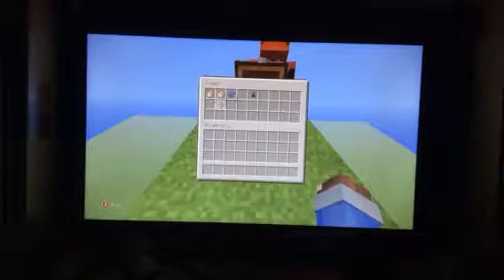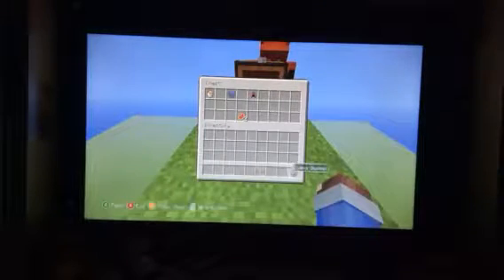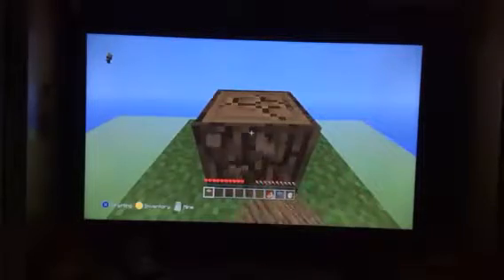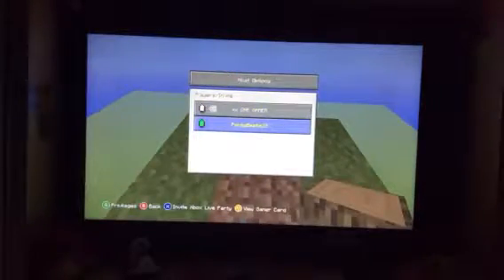Sky block ep 1